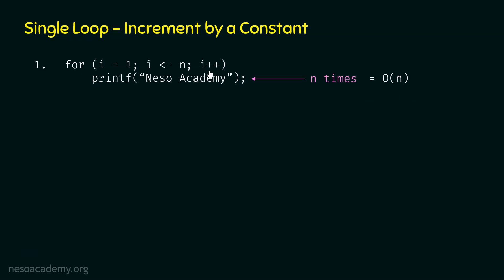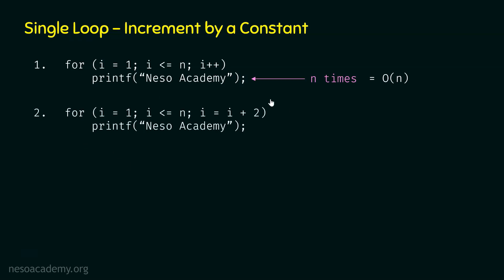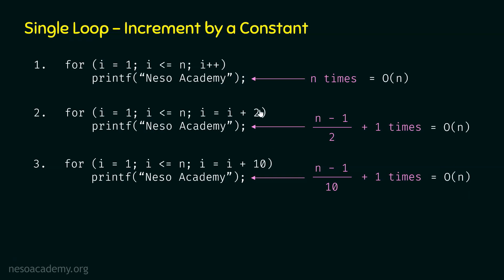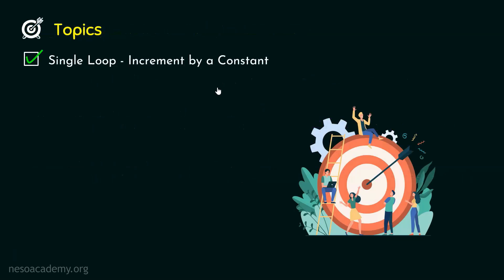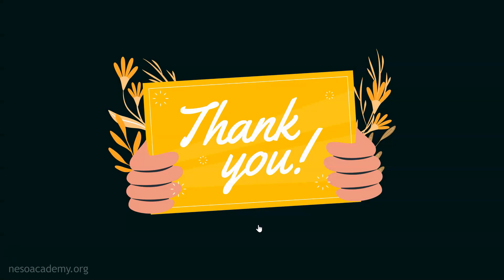Time Complexity of Single Loops (Increment by a Constant)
Algorithms: Time Complexity of Single Loops (Increment by a Constant)
Topics discussed:
1. Time Complexity of Single Loops.
2. Time Complexity of Single Loops - Increment by a Constant.